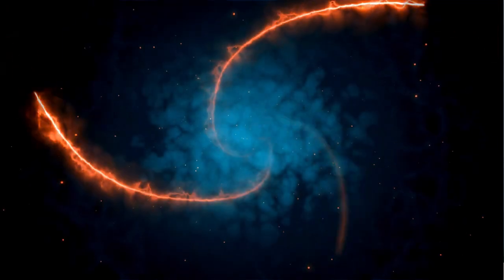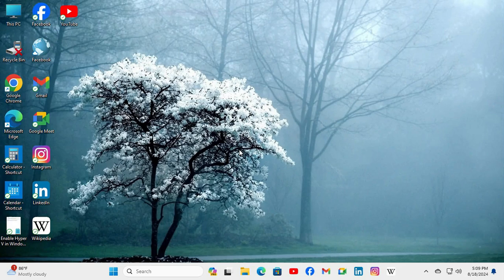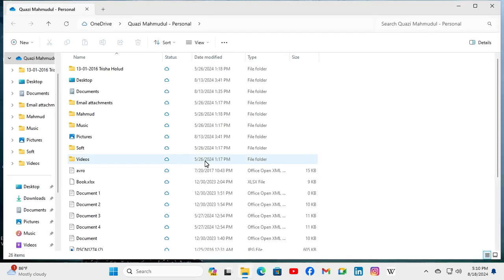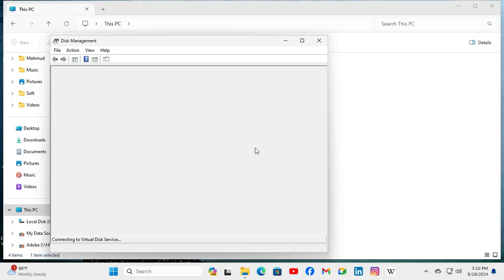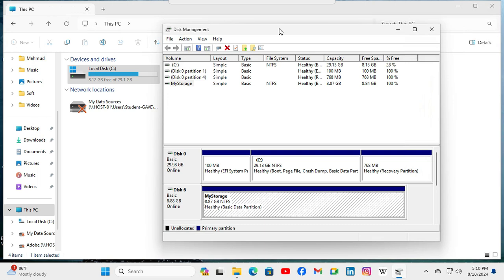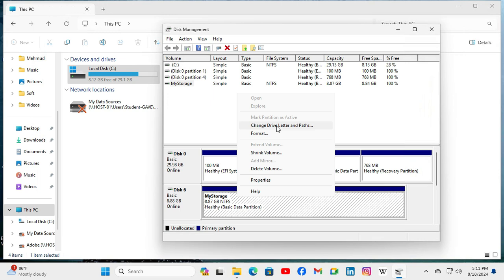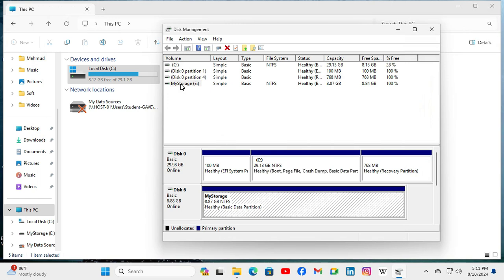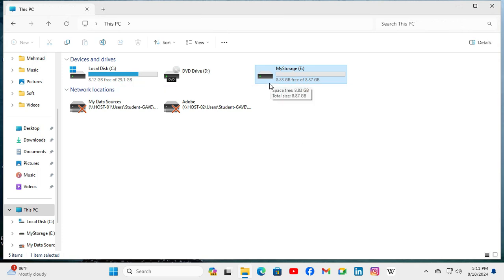How to Fix Partition Not Showing In Windows 11 File Explorer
Learn How to Fix Partition Not Showing In Windows 11 File Explorer or ssd not showing up windows 11 or ssd not showing up windows 10 or how to partition windows 10 or how to make partitions in windows 10 or how to partition 1tb hard disk in windows 10 or how to delete efi system partition windows 10